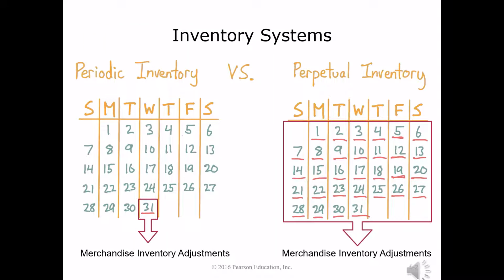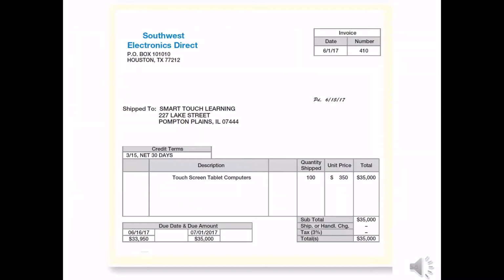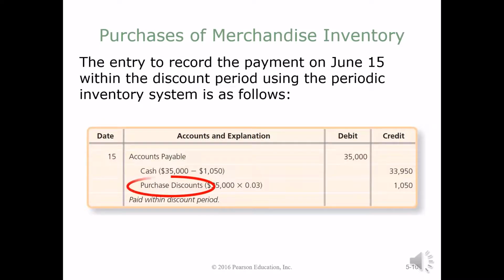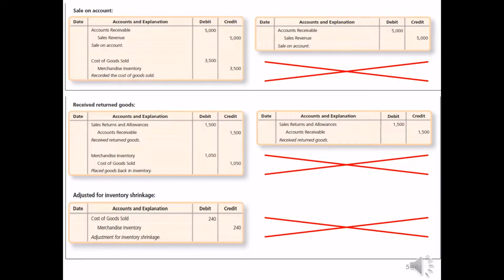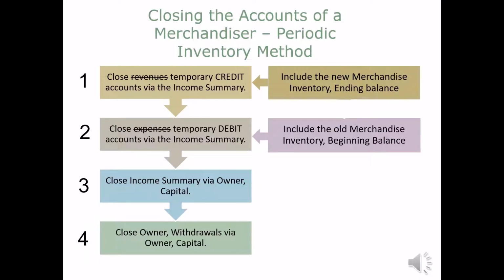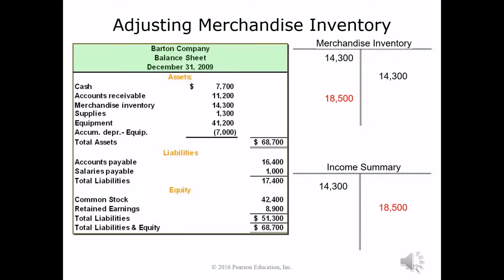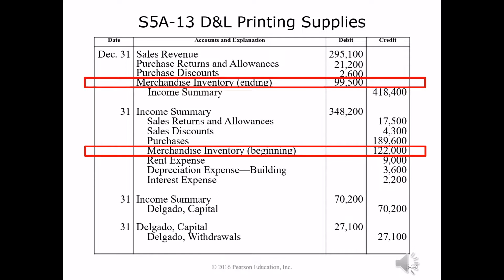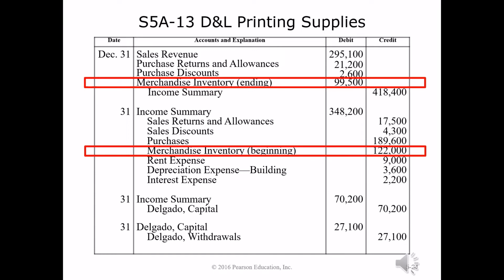ACCT 211 Ch 5 Pt 3 Periodic Inventory JEs NEW